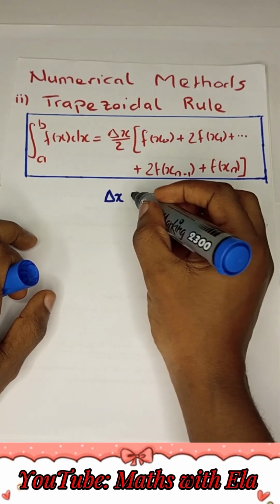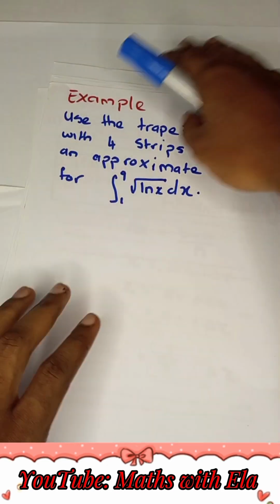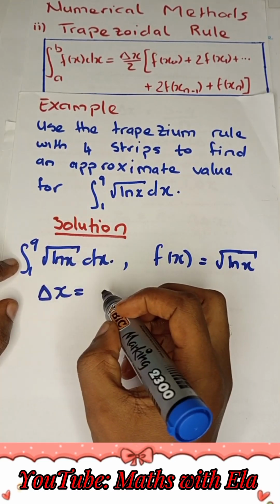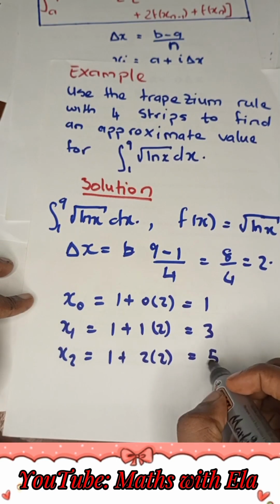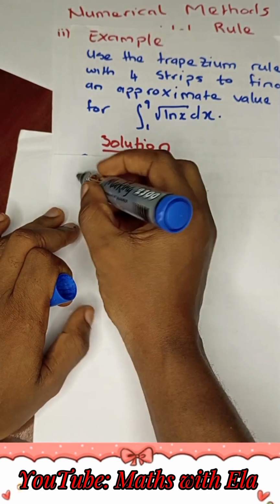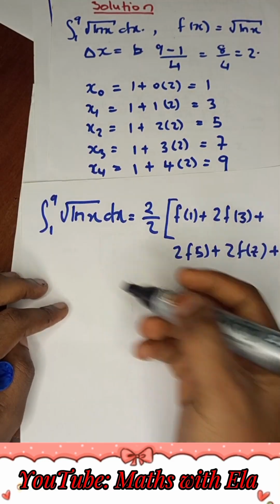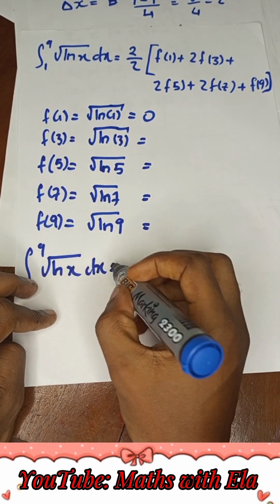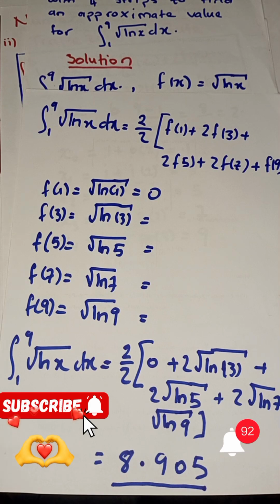Numerical Integration: Trapezoidal Rule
In this video, we explain and illustrate with an example how the Trapezoidal Rule is used to approximate a definite integral.